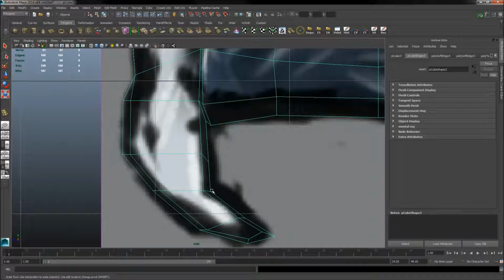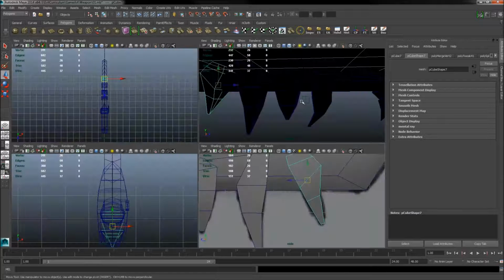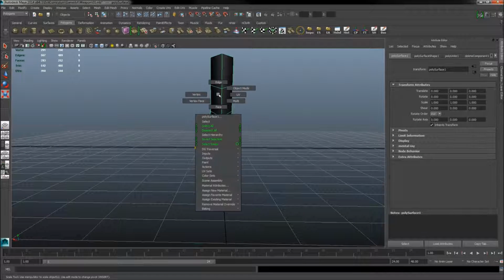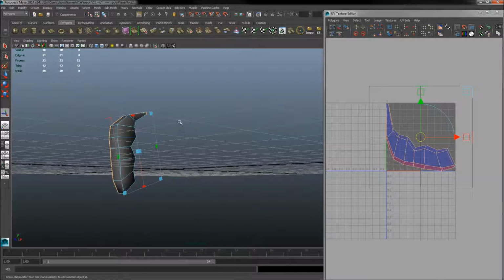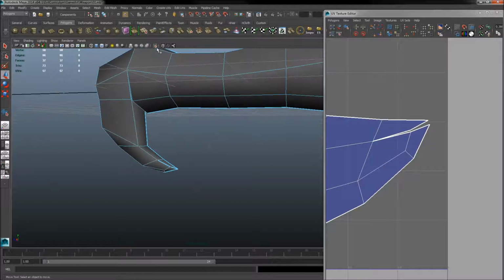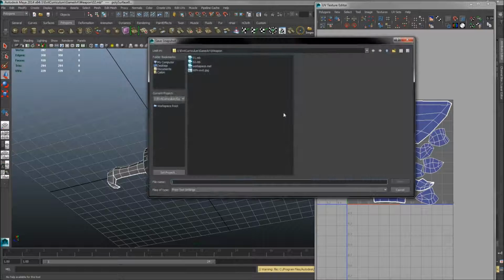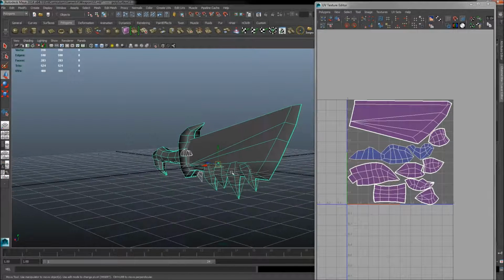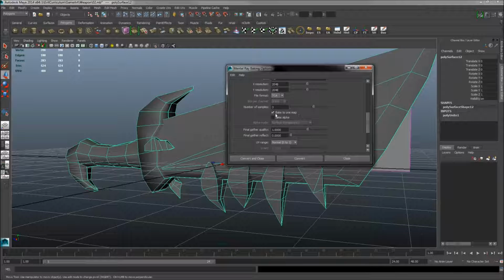Weapon V02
Modeling, Uv's